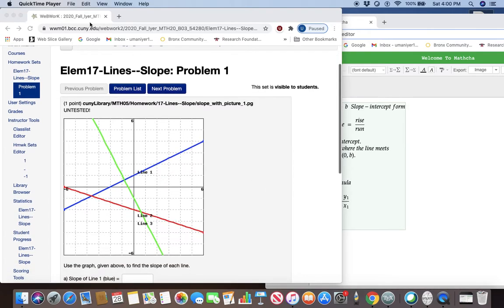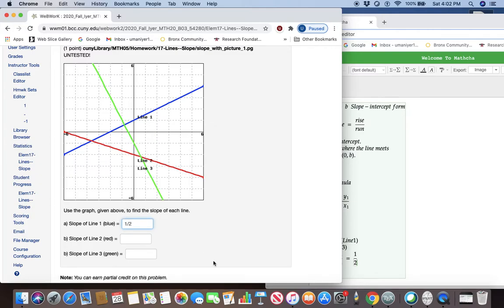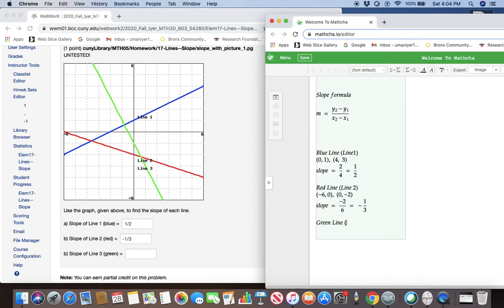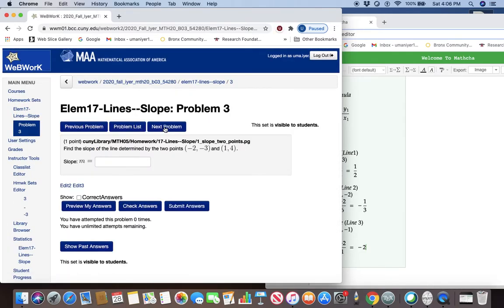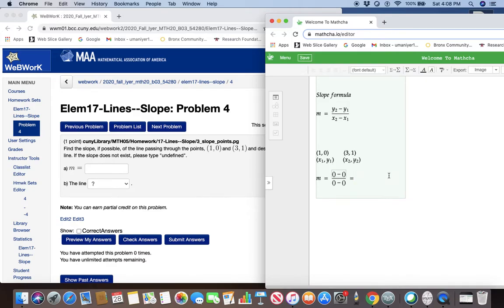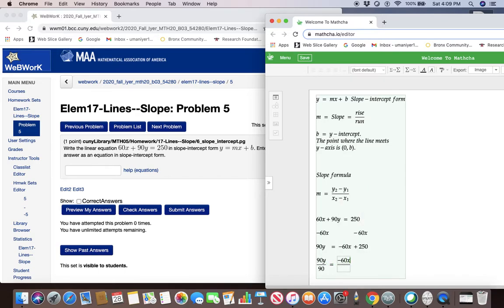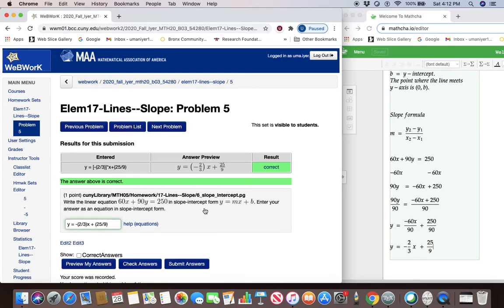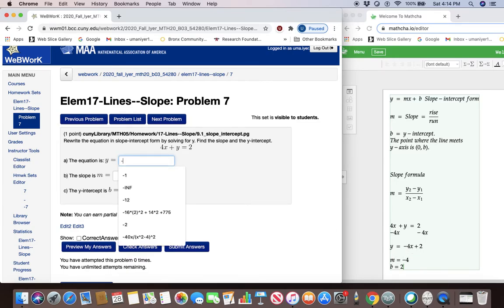Elem17A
Elementary Algebra